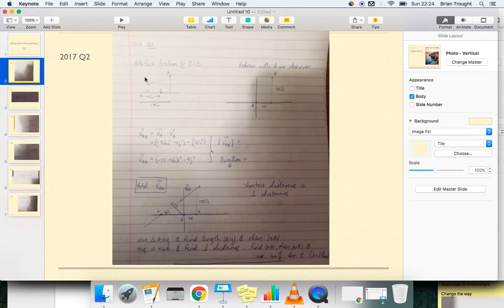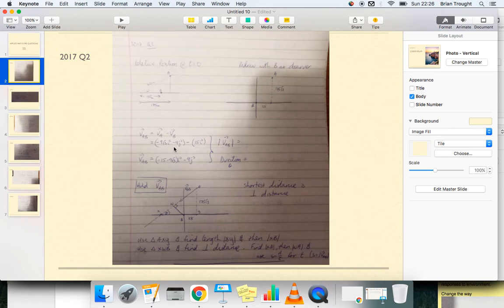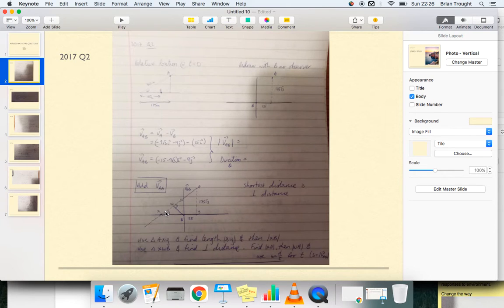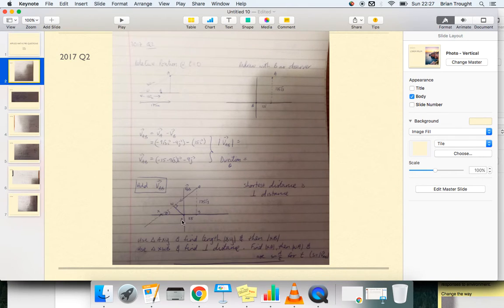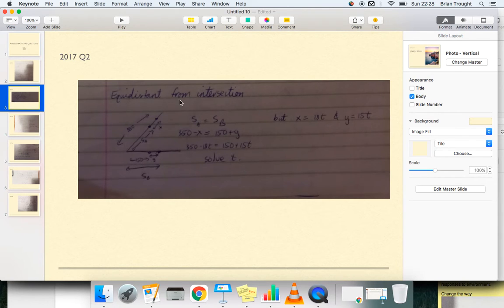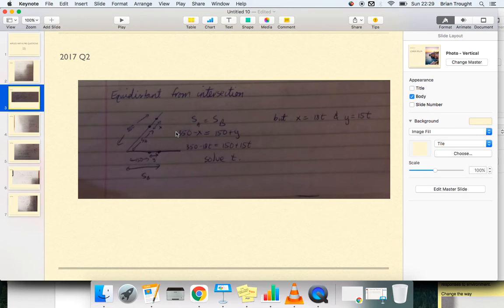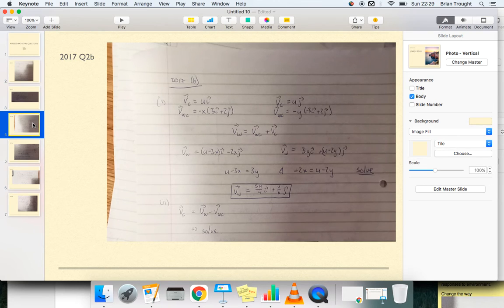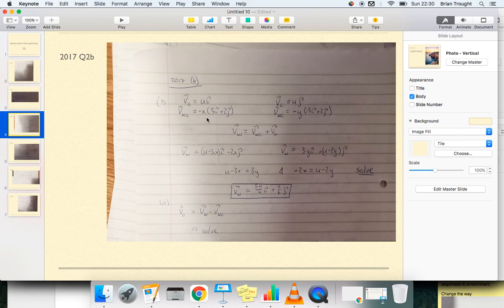AM pre questions1 Jan 2021